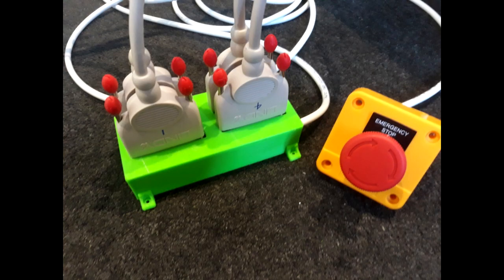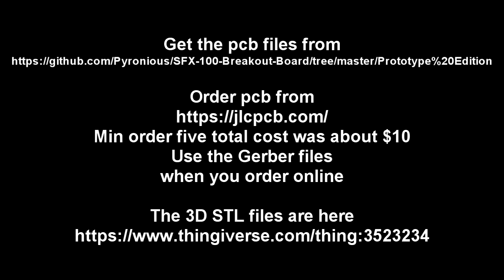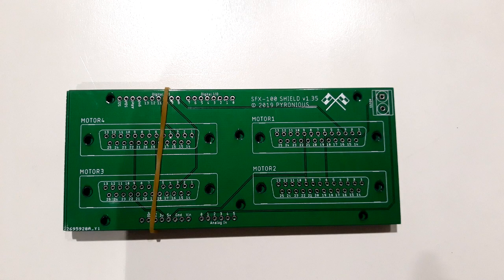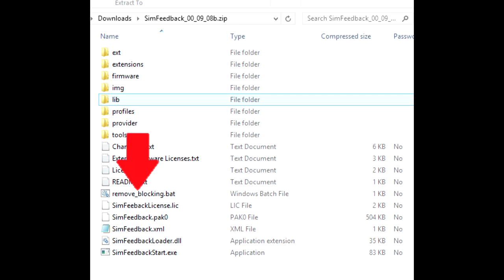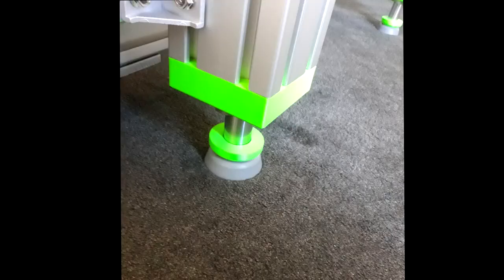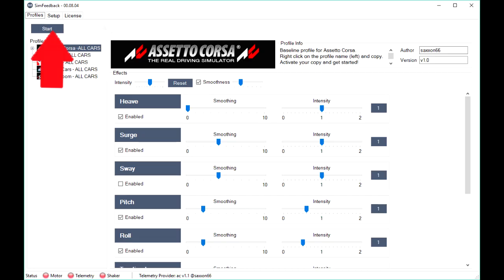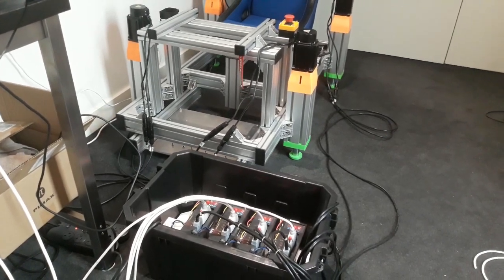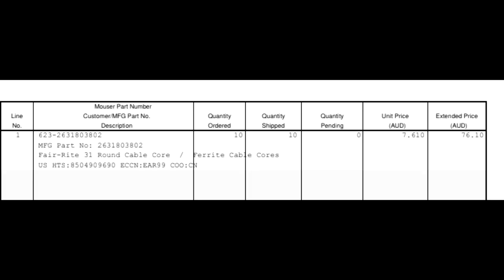DIY motion platform for racing and flight sims - electronics and software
In this video I will share with you how I built the motion platform microcontroller, wired the servo controllers and set up the servo parameters.

The video shows the construction of devices that operate at voltages that can be lethal if mis-wired. If you don't have the requisite skills to confidently build the servo controller box, ask an qualified electrician to do it for you.

Materials
Servo controller box Bunnings Tactix $26
3D printed box for Arduino
PCB for Arduino shield $10
DB25 25 Pin 180 Degree Female D-sub PCB Mounting Connector 5 Pcs $7
Serial Cable DB25 M/M, 2m from Lindy $49
Arduino Leonardo R3 Compatible With USB Cable $16
Plastic Shell Emergency Stop Mushroom Push Button Switch $10
Small 2-wire terminal block
90ST M02430 servo drivers and motors $882
Aliexpress - David Shen
Bunnings Deta 20A weatherproof switch $17
Powerboard with spike protection (3150 Joules) HPM 8 Outlet TV/AV Surge Protected Powerboard $61
Wire
Crimp terminals
Optional: ferrite cores from Mouser electronics for VR users $84 for 10

Min order five total cost was about $10
Use the Gerber files
when you order online

The games currently available are:

Assetto Corsa
iRacing
Project Cars
Dirt Rally
Raceroom
F1 2018
rFactor 2
No limits 2 roller coaster
DCS (in alpha build via the Discord channel)
X-Plane (unofficial plugin from X-Plane forums )
You can write you own as well -  the framework is open source